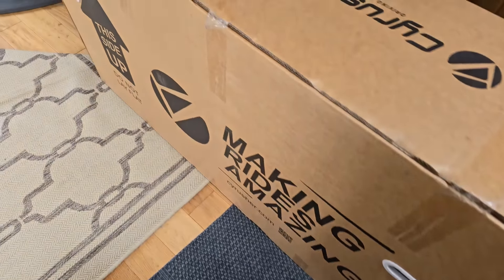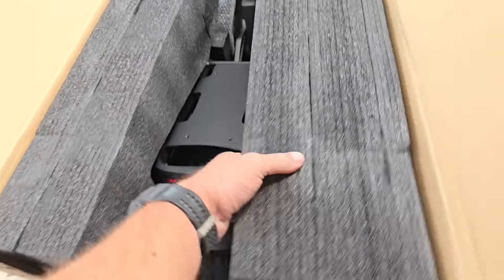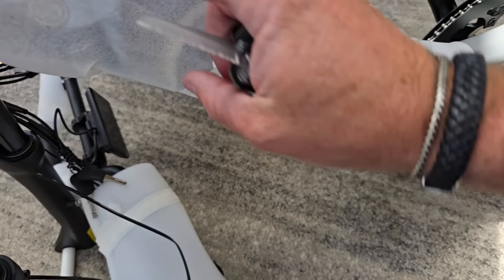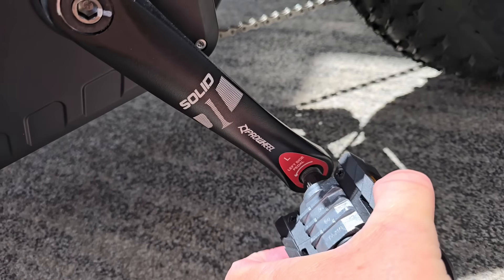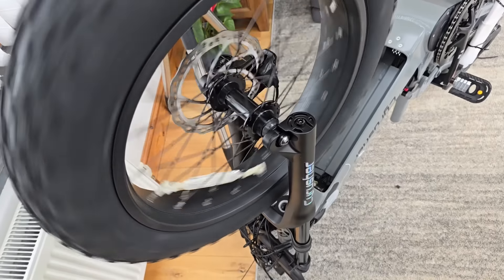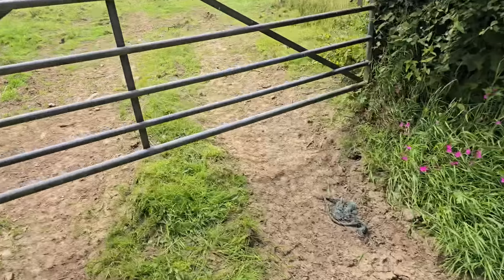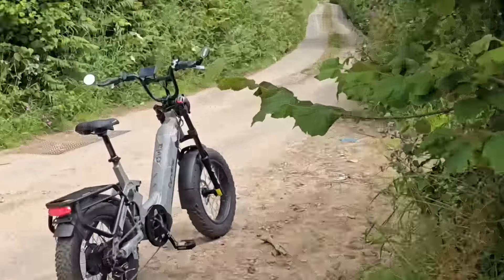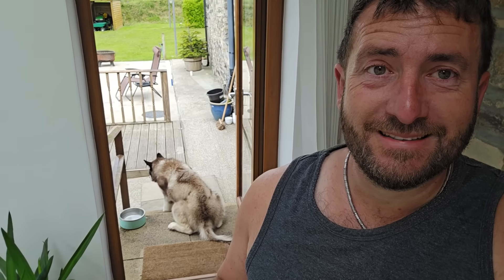He Wasn't Impressed But I Had Lots Of Fun With The Cyrusher Ovia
The product links are

NEW.

Sherpas Home and Adventure fund (we personally respond to all)

The Snowdog & The Robin Book

Sherpa A New Beginning

Sherpa A Letter From Paris

Sherpa In Search of Snow